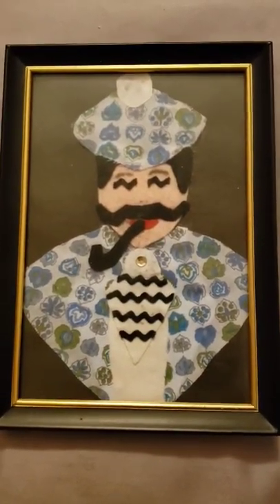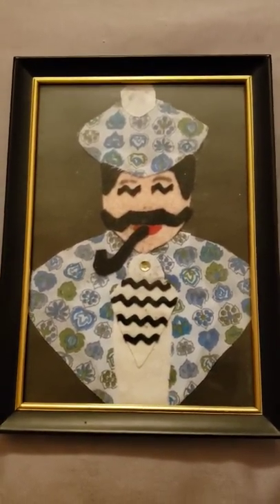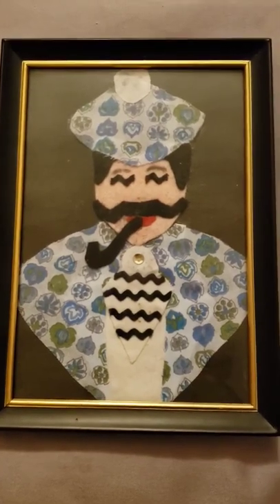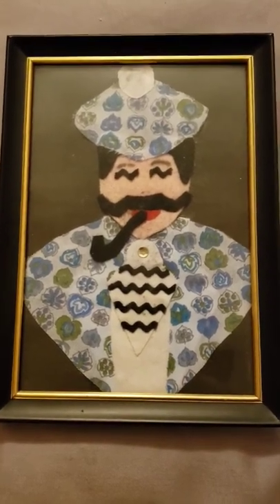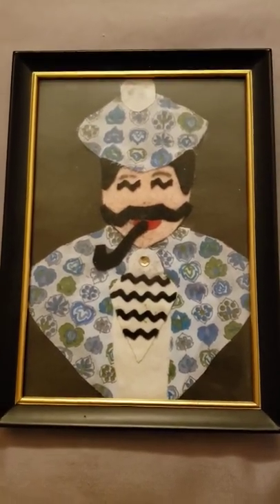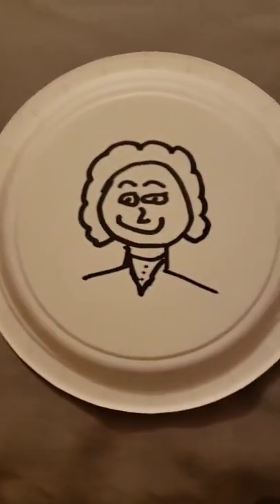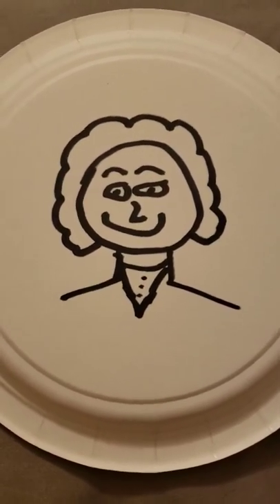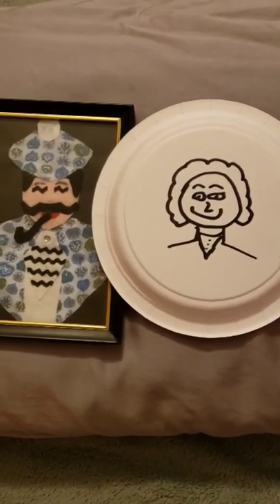Cub Scouts arts and crafts